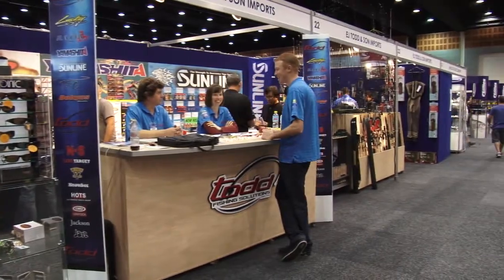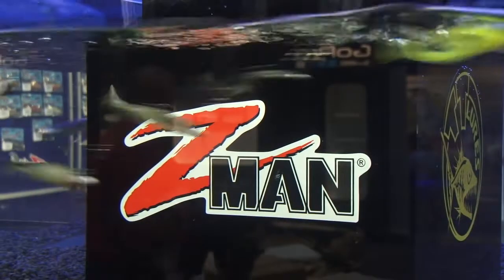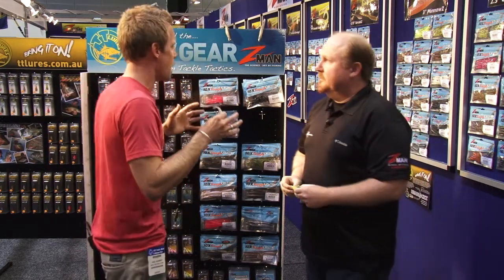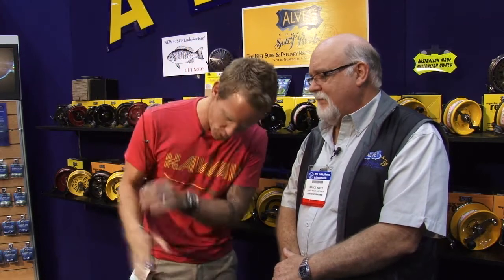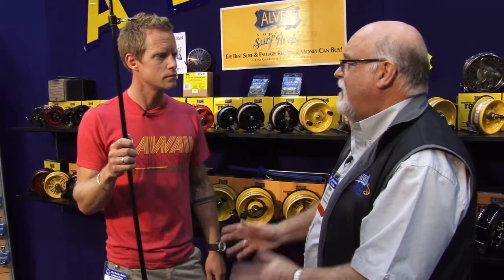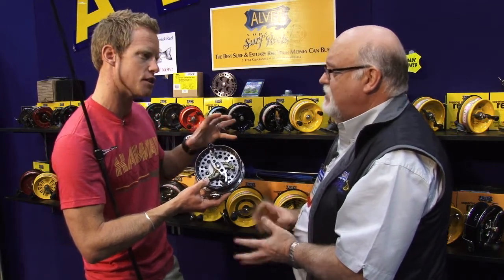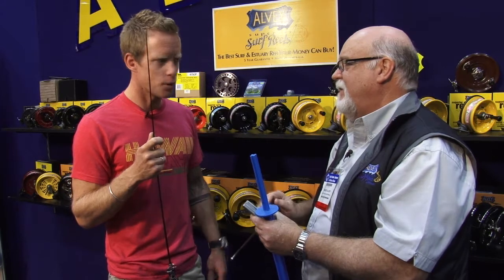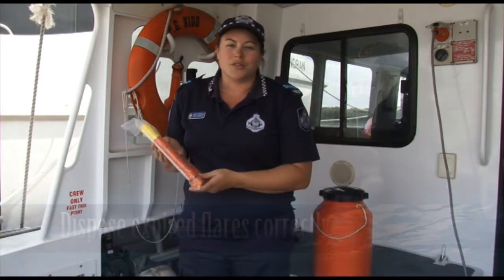The Boat Show - Season 2 - Episode 4 Part 3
This episode of The Boat Show, Joel hit's the jackpot with a pass to the 2012 Australian Fishing Trade Association show to bring you a sneak peek at what's new for all things fishing here in Australia. We head out with Ken, Adam and game fishing's very own Peter Pakula, out in search for Black Marlin on the Gold Coast. We talk with Matt from John Crawford Marine in a special boat-types segment and Chris talks to us about owning the dream family runabout and what you can do to make sure it's covered. And we also catch up with the Brisbane Water Police for another safety message.